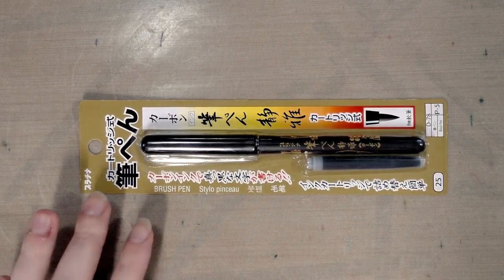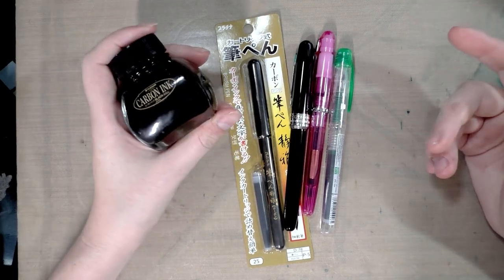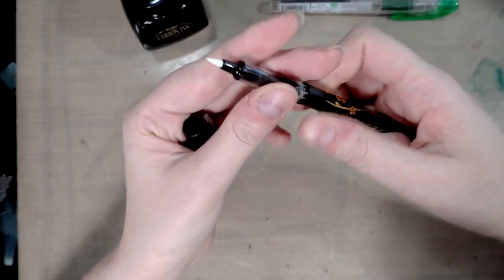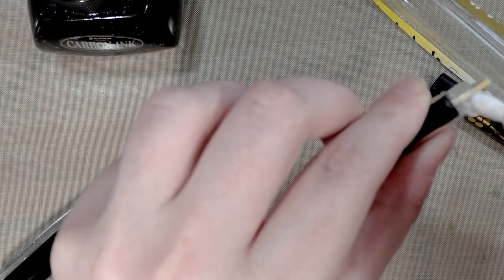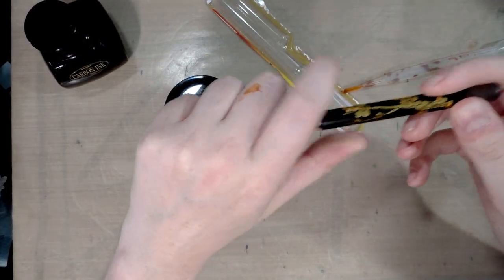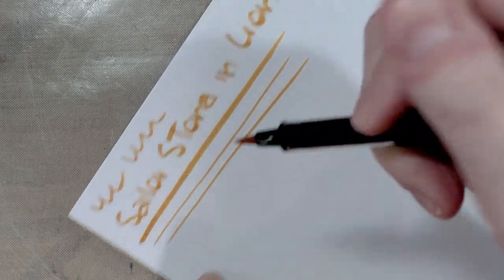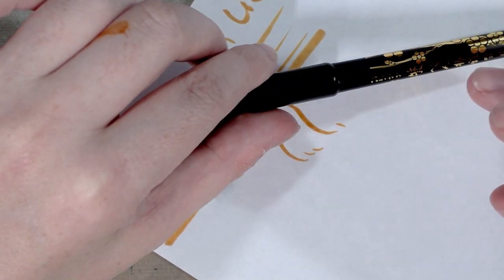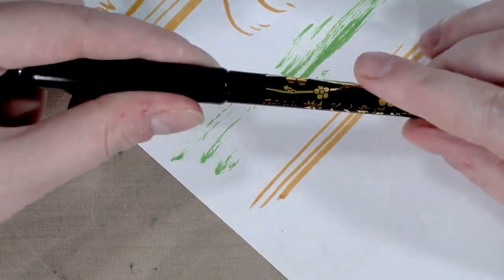Hacking a Platinum Brushpen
Today we're hacking a Platinum Brushpen to hold the pigment ink of our choice!

Steve Combs-Plug Me In
Jahzzar - Please Listen Carefully
Rolemusic - Spell